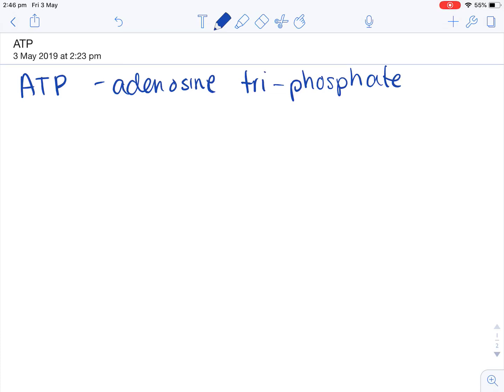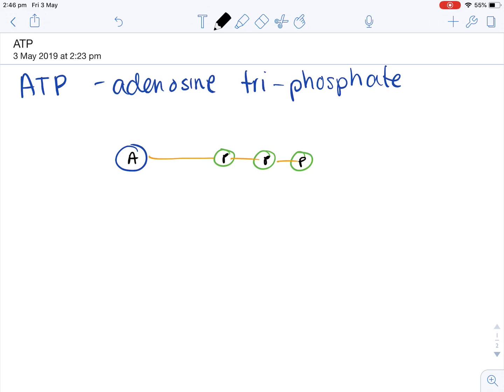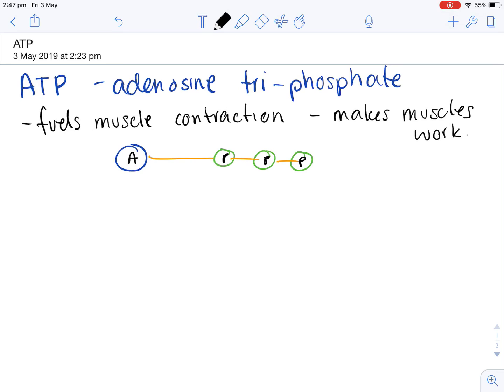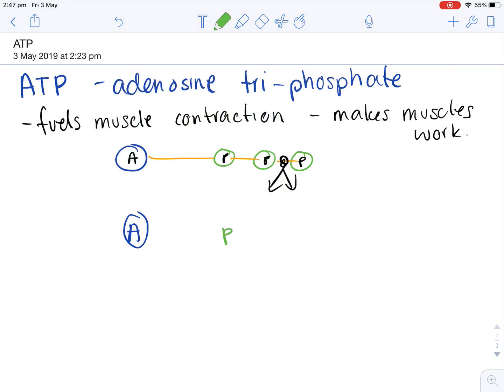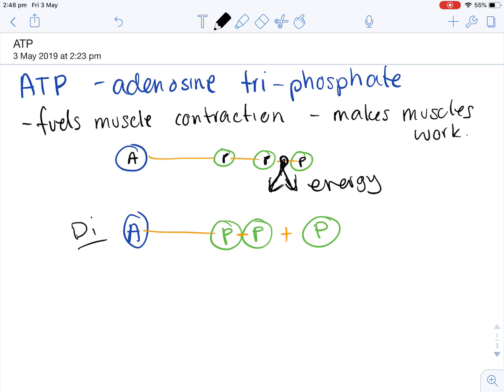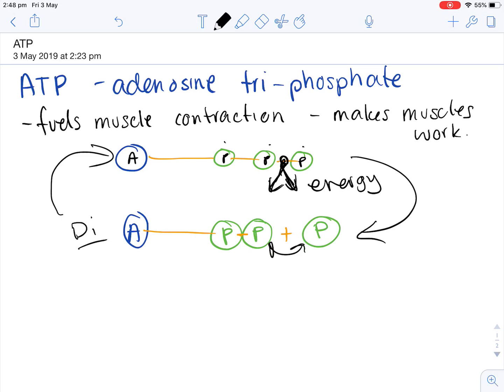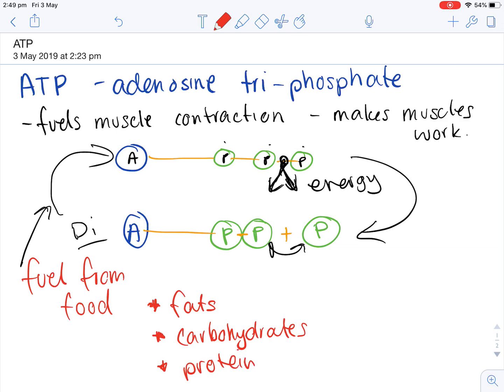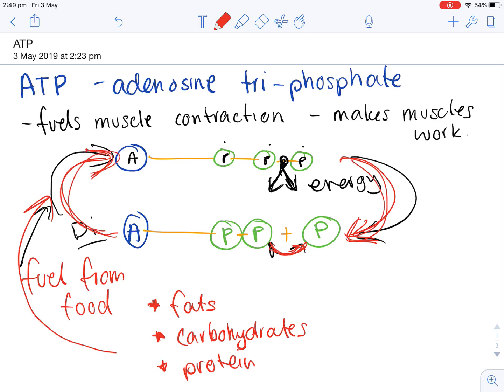ATP and fuel sources